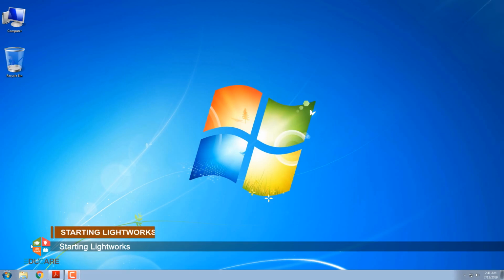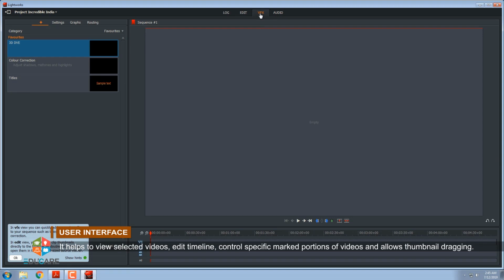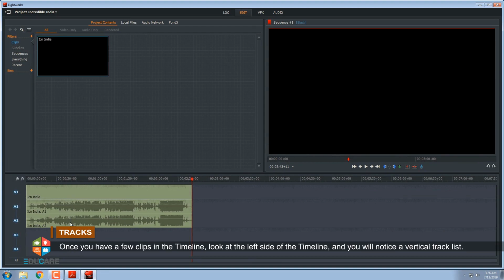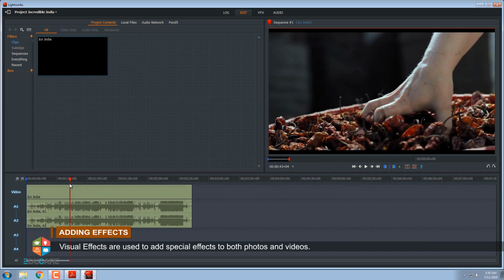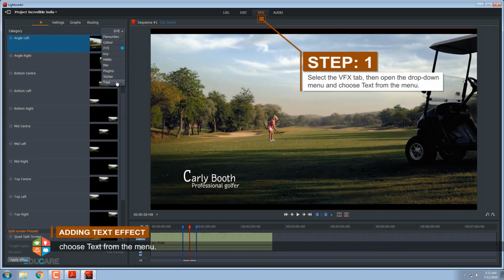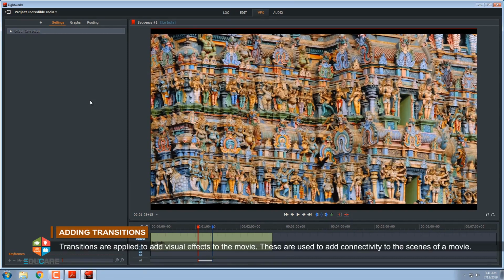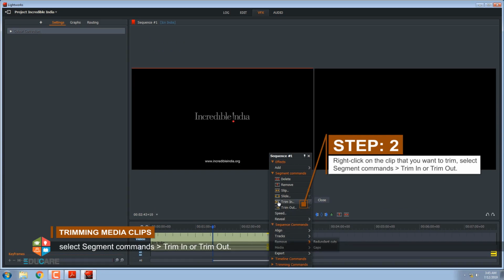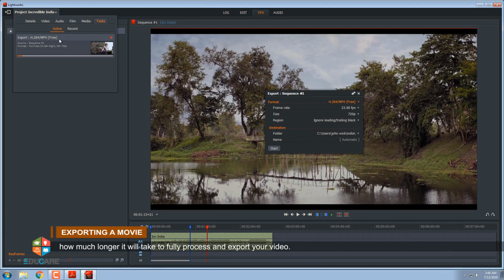Class VIII Chapter- 11(Lightworks)